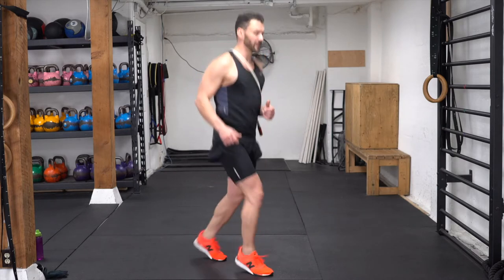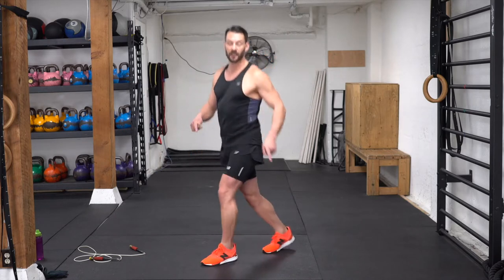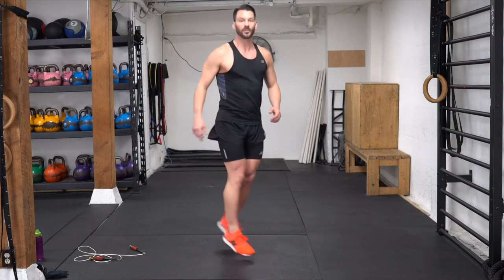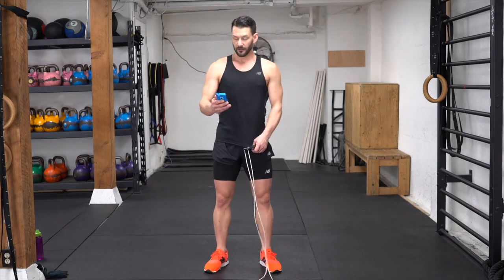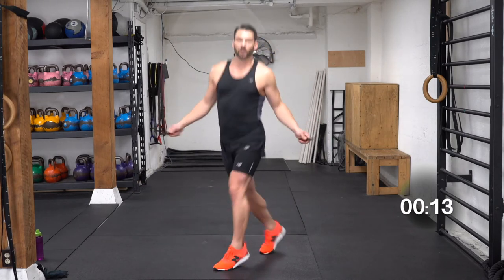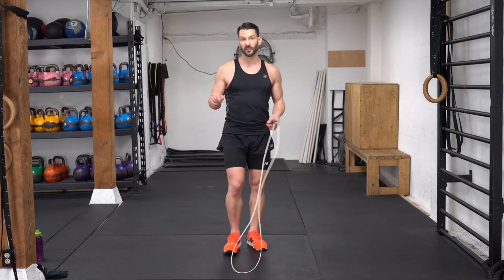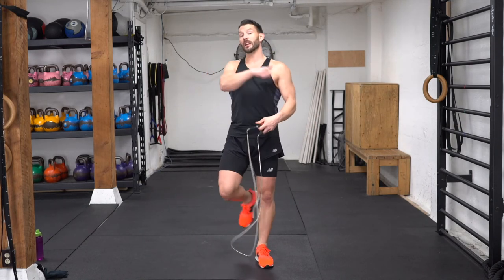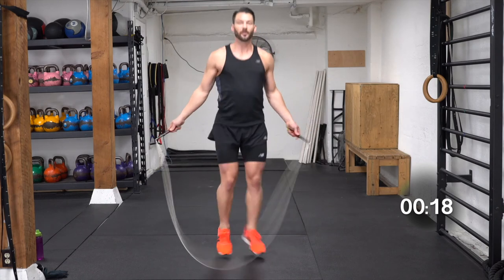Advanced Jump Rope Tricks: Twisting Straddle Tutorial | Day 27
Advanced jump rope tricks: Twisting straddle tutorial. Welcome to day 27 of 30 in our program on How to Jump rope for beginners, intermediate and advanced. As you lead your way through this program, you will be instructed by Levi James, a level 3 Buddy Lee Jump Rope instructor. Teaching you all the jump rope tricks step by step throughout your journey on becoming a better jump roper. Today we will go over the advanced jump rope trick, the Twisting Straddle.

EQUIPMENT